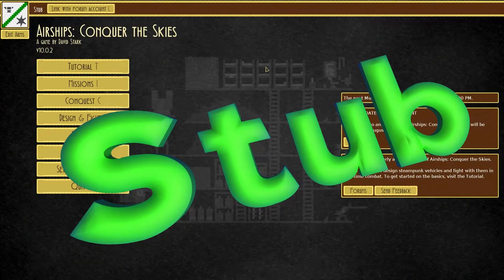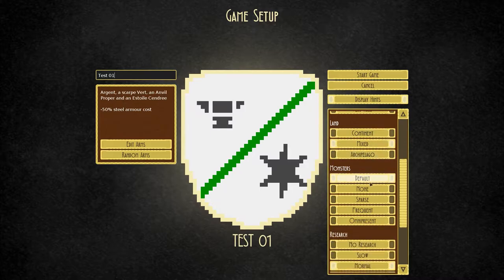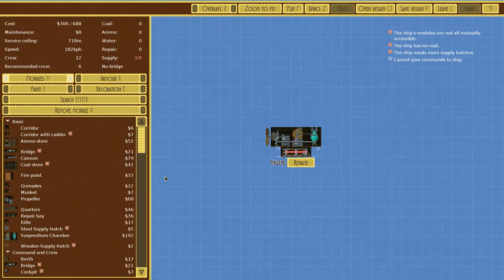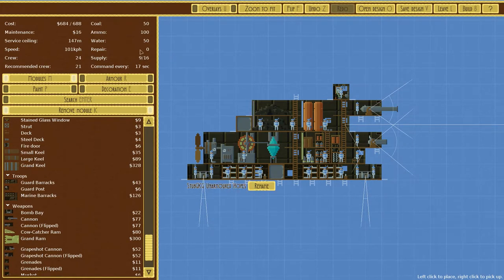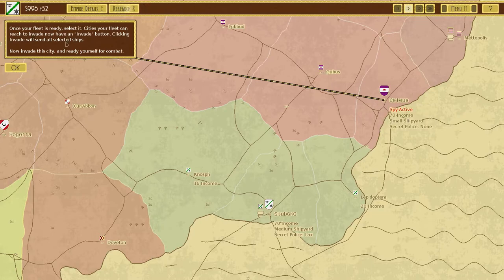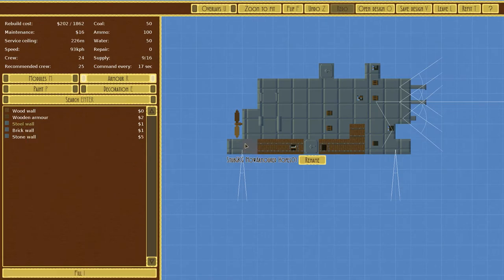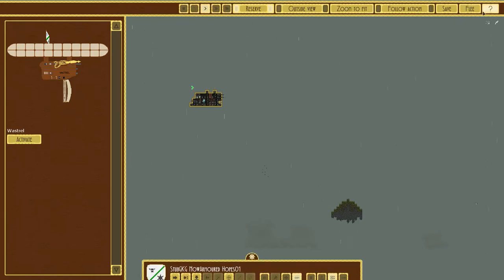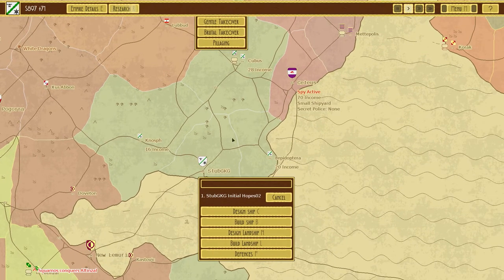Airships Conquer the Skies Conquest Mode ep1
In Airships: Conquer the Skies, players construct steampunk vehicles and use them to conquer the world and compete against other players. Ships are shown in a side-on “ant farm” view, with air sailors running around, manning the guns, carrying ammo, putting out fires.

Air combat is a visceral thing: ships ram and push against each other and boarding parties use grappling hooks to invade enemy ships. Below, giant landships move on legs and tracks. Nature has its own terrors: sky krakens with tentacles that grab and devour crew, house-sized spiders and horse-sized spiderlings, dragons to fear and tame.

Can you build the strongest airships, use them skilfully, and conquer the skies?

History
I started developing Airships at a frankly angry point in my life. I had just found out that a startup I had been working for had been out of money for quite a while, its founders secretly at war with each other. I had a giant hole in my wallet and a visceral desire to see large explosions.

So I dusted off an idea I’d had about a year before, about an airship construction and combat game with a side-on perspective, and started work on a prototype. I also blogged in detail about my work, describing the initial project setup, data structures, and design decisions.

Immediately, this new project, meant to be only a distraction, was met with a very positive response. Encouraged, I continued working on what was rapidly turning into a full-scale game project, and in spring 2014, I released a first, very early version on itch.io.

I made two conscious decisions right from the start: I would get a first working prototype to players as quickly as possible to get feedback and build interest. And I would charge for the game right from the start. You have to value your output as a creator.

As the game developed and grew, it attracted a growing audience that was instrumental in helping me develop the game.

The game is now nearing completion. At the time of this writing, there is one major update still planned, to revamp and deepen the strategic conquest aspect of the game.

Influences
Ever since I spent hours in the Master of Orion II ship designer as a kid, I wanted to do a game about ship design. Originally, the plan was to make one about spaceships, but it occurred to me that airships would make for a more fun game. Instead of metal boxes floating in the void making pew sounds at another, airships are up close and visceral. Cannons fire, wood splinters, ships crash into one another, air marines leap between decks, rifles at the ready.

The 2D side-on aspect was inspired by Cortex Command, where I always had the most fun just using a drop-ship to smash and burn up my opponents rather than bothering with the guns.

Visually and thematically, the game is a big tent of all kinds of Steampunk influences, though Phil and Kaja Foglio’s Girl Genius comics deserve a special mention for their enthusiasm in the realms of mad science.

Developing the game has also led to me acquiring a number of new interests. Some of them are obvious, such as the history of naval weaponry. Others are more oblique: Because I wanted the in-game factions to have nice flags, I got into the ancient and weird art of heraldry, which turns out to be a fascinating mix between history and graphic design, with the occasional awful pun thrown in for good measure.